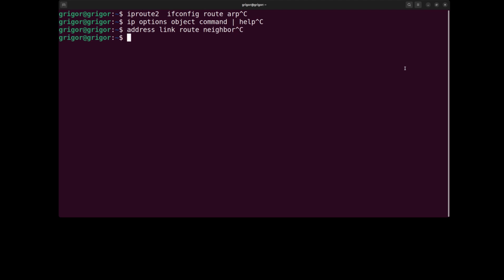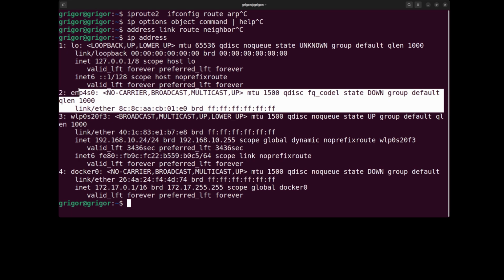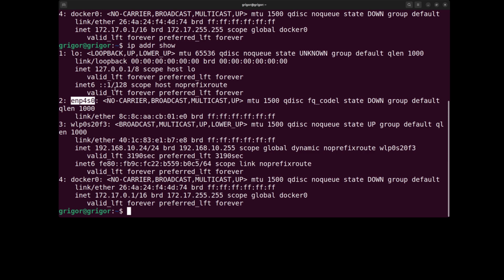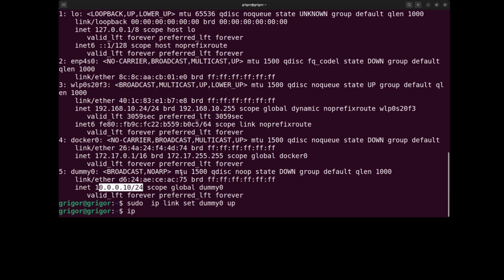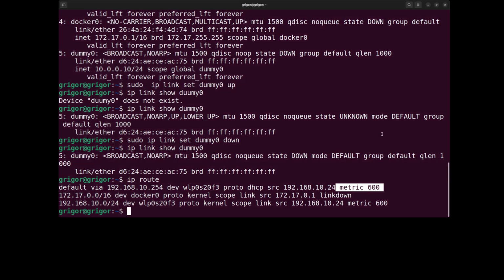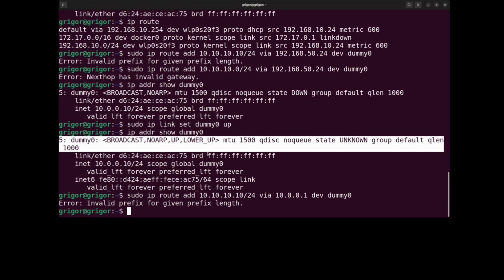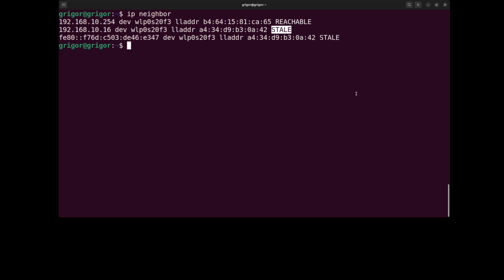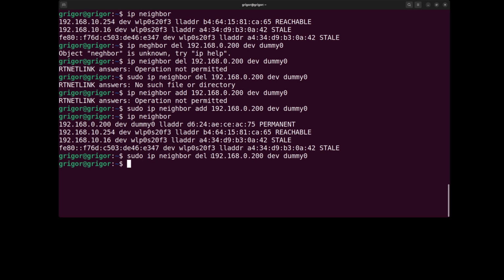57. ip command in linux | How to use IP command in linux | linux crash course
The ip command in Linux is one of the most important networking tools for system administrators, DevOps engineers, and Linux users. It replaces older tools like ifconfig, route, and arp and provides a powerful way to manage network interfaces, IP addresses, and routing tables.

In this video, you will learn how to use the ip command to inspect and configure networking on a Linux system. We will explore practical examples such as checking network interfaces, viewing IP addresses, analyzing routing tables, and adding routes.
Topics covered in this video:

What the ip command is

Checking network interfaces with ip link

Viewing IP addresses using ip addr

Displaying the routing table with ip route

Adding and deleting routes

Real command examples with explanations

By the end of this video, you will understand how Linux handles networking and how to use the ip command effectively for troubleshooting and configuration.